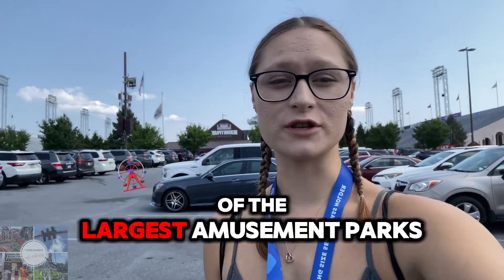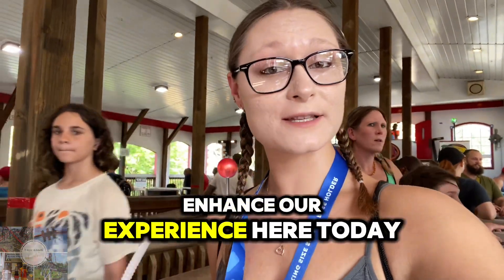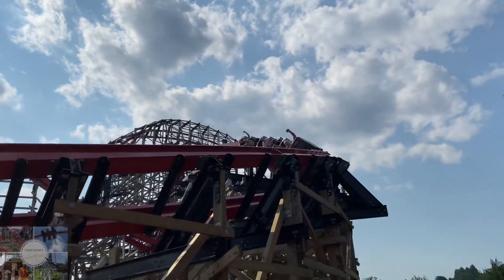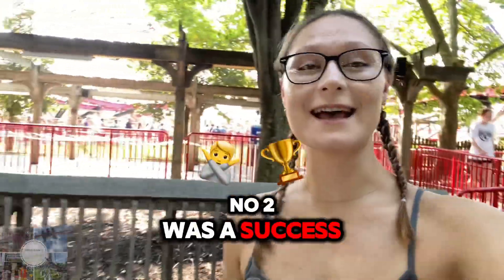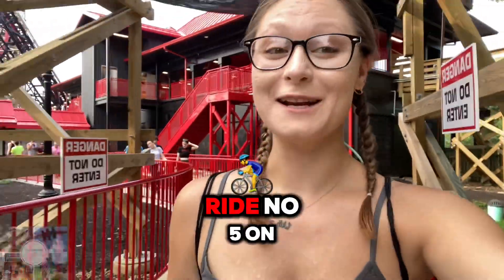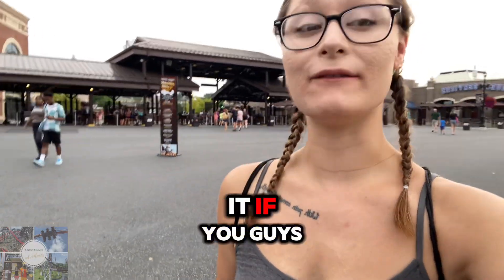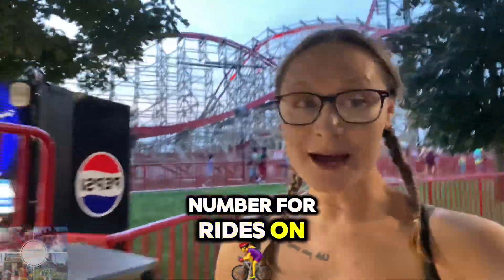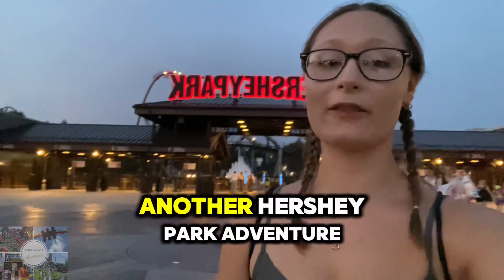Riding The Worlds BEST NEW Rollercoaster Wildcats Revenge | Hershey Park | Vlog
I drove Over TWO HOURS AWAY to ride the WORLDS BEST new RMC Rollercoaster As many times as I could and when I got there it was CLOSED?!?